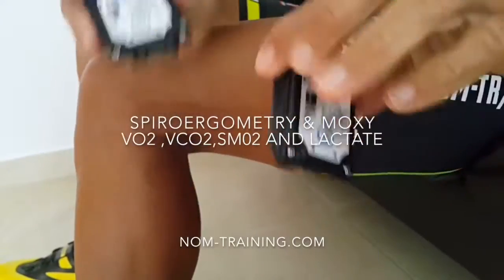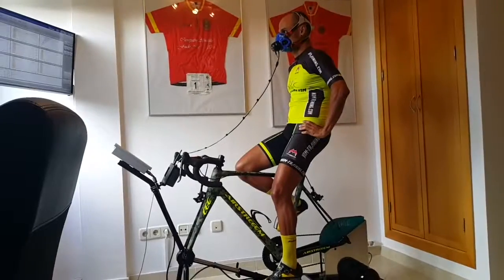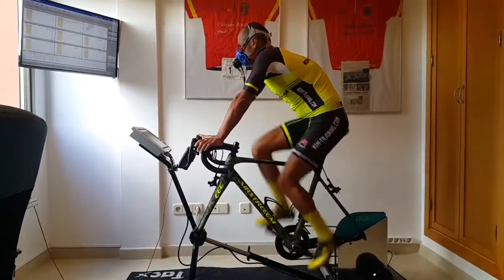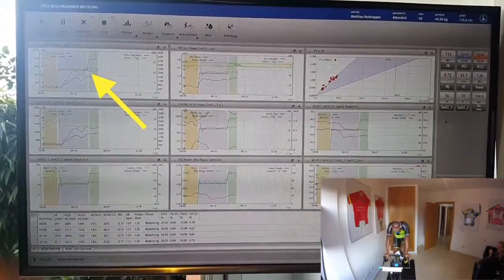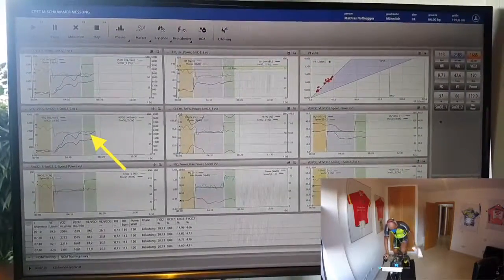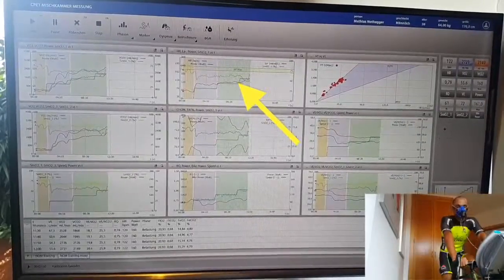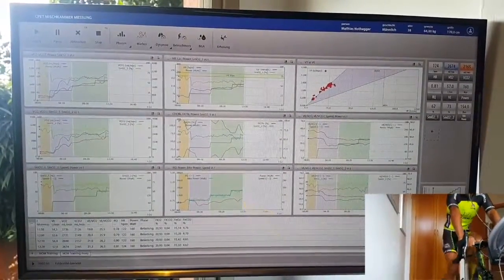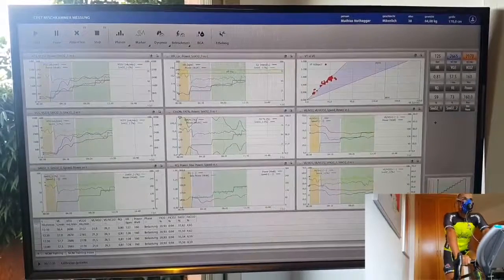Einzigartige Leistungsdiagnostik.... Seht selbst ! | NOM Training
Hey Leute,
jetzt haben wir etwas einzigartiges geschaffen. Wir sind weltweit die einzigen, die Leistungsdiagnostik Spiroergometrie with Moxy Laktat und Bike Power anbieten.

Jetzt kannst du als Athlet nicht nur sehen, wie viel Sauerstoff aufgenommen wird, sondern auch wie viel Sauerstoff direkt im Muskel ankommt.

WOW. Ich freu mich, das ich DIR das anbieten darf.